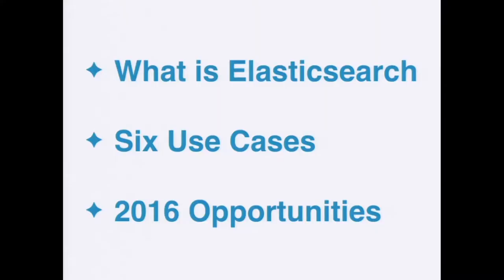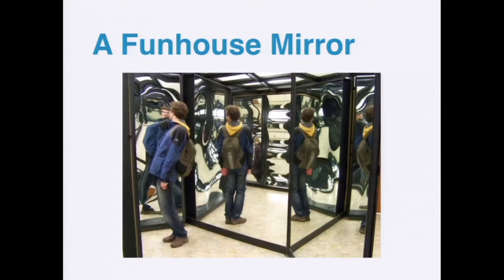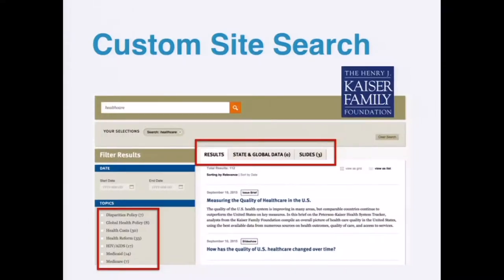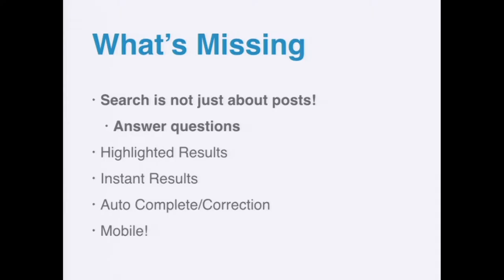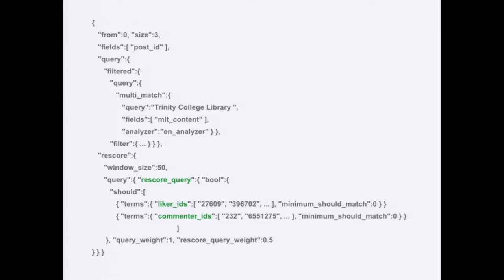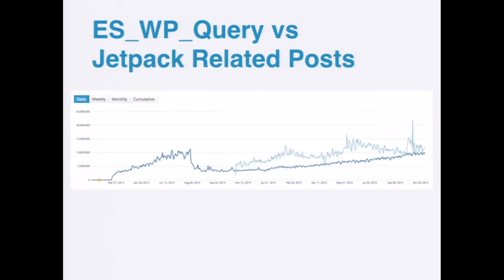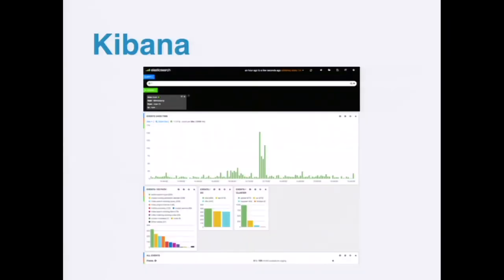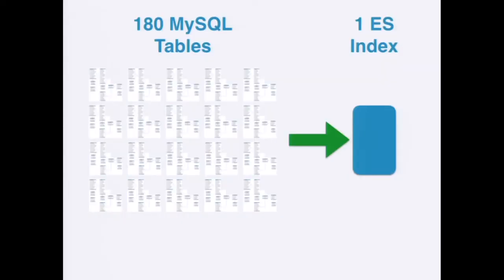Greg Brown: A Survey of Elasticsearch Usage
Mirroring WordPress data to Elasticsearch enables breaking some of the constraints that MySQL imposes on performance and relevancy. There is a high barrier to entry, but some strong benefits. I’ll survey the different use cases I’ve heard about, compare some plugins and libraries, and talk about the impact I’ve seen Elasticsearch have so far.